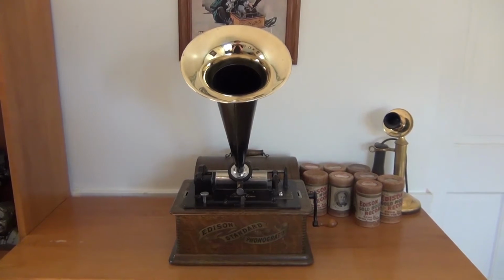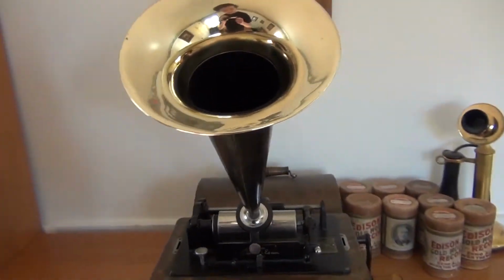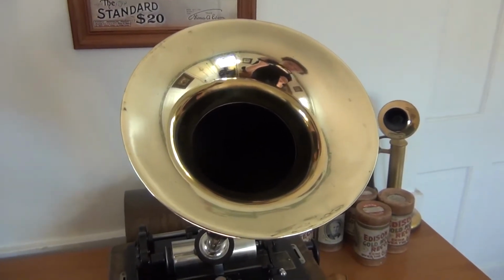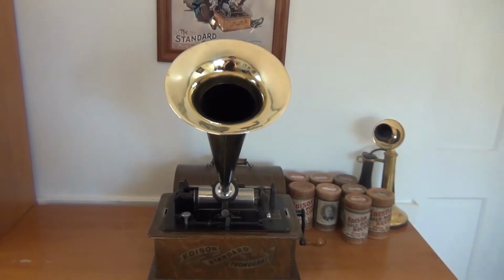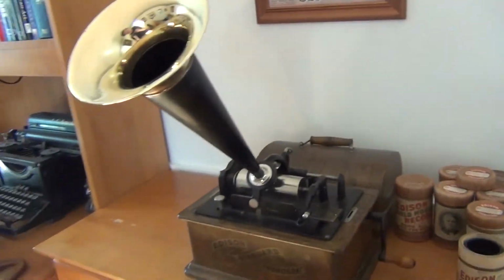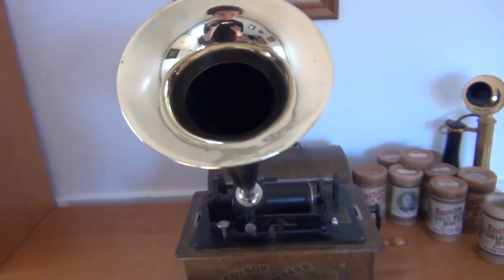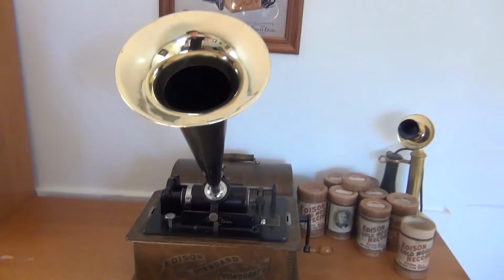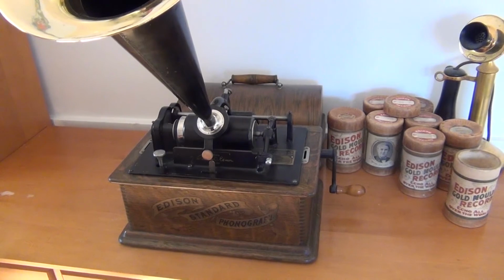Liberty Bell March — Played by The Edison Military Band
Here is an excellent condition Edison cylinder recorded in 1902. This recording is played on my Edison Standard Phonograph, for which I recently acquired a shiny original black and brass horn. I hope you enjoy!

Edison Gold Moulded: 8134